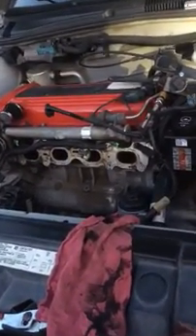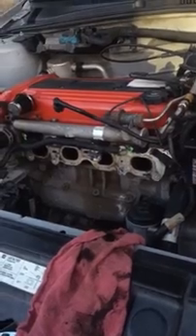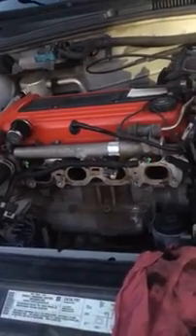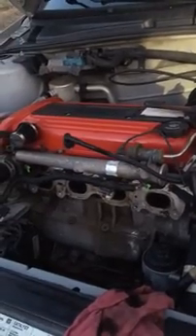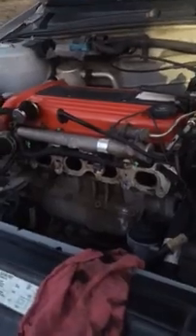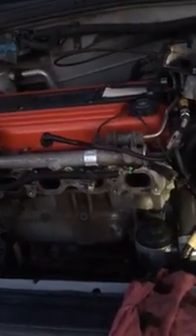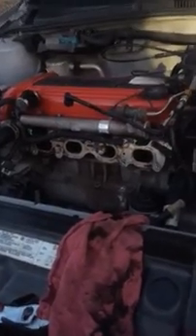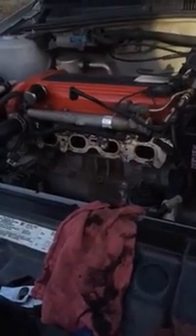ECOtec 2.2 to 2.4 intake manifold swap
Just giving a run down of my daily driver engine, the intake swap and what I'm expecting to happen. Will it loose HP?? Will it gain big?!